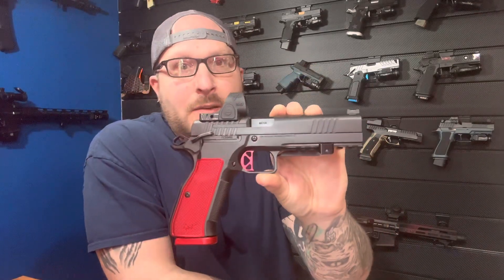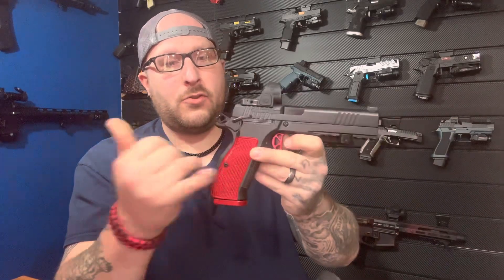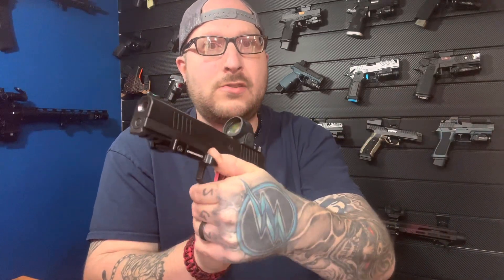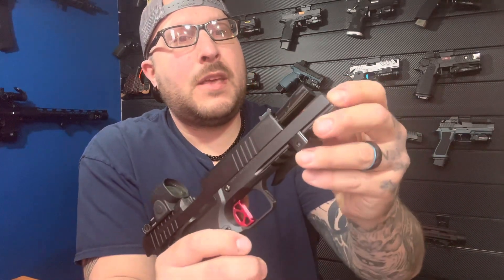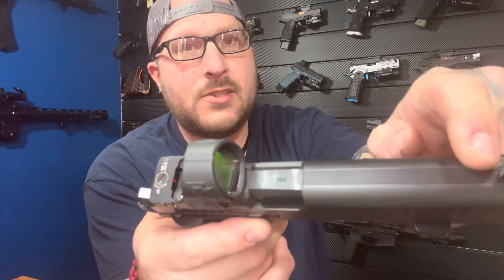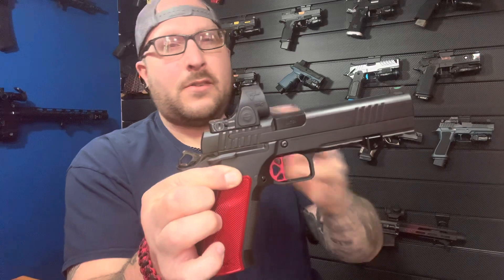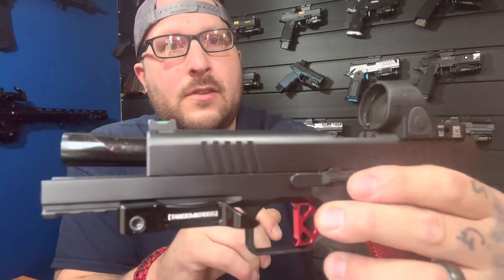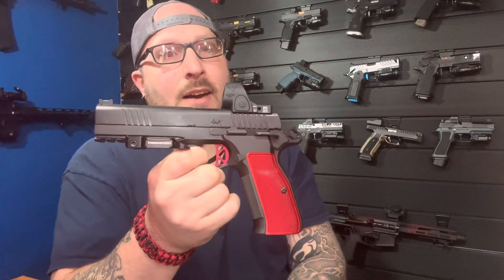Dan Wesson DWX wow 😮